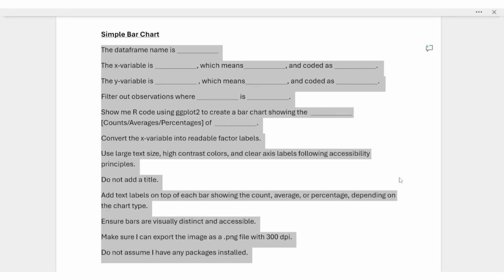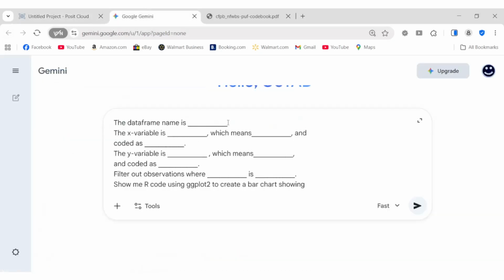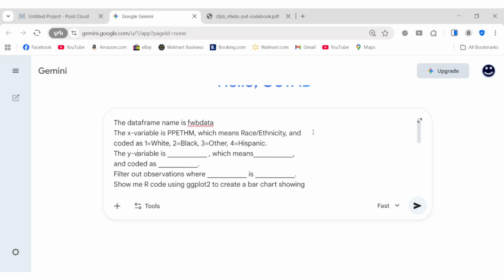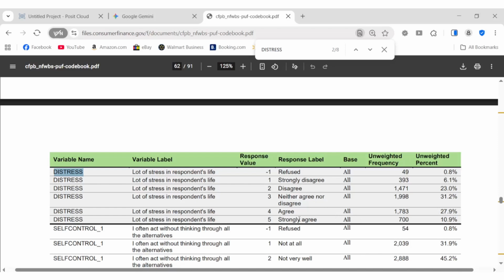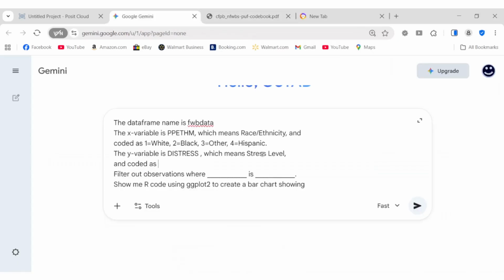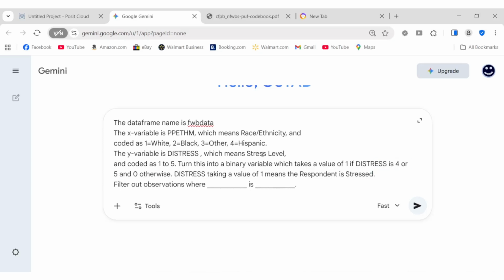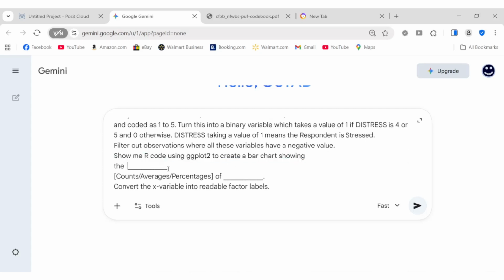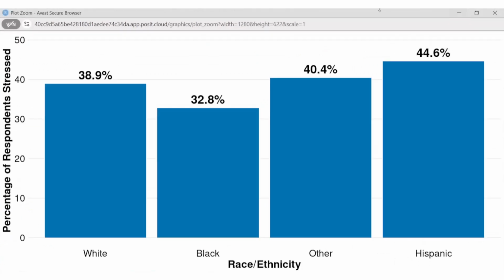R Programming with AI: Creating Simple Bar Chart in R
You will learn how to:
✅ Create a simple bar chart in R using ggplot2

AI Prompt for Creating a Simple Bar Chart

The x-variable is ____________, which means____________, and coded as ____________.

The y-variable is ____________ , which means____________, and coded as ____________.

Filter out observations where ____________ is ____________.

Show me R code using ggplot2 to create a bar chart showing the  ____________ [Counts/Averages/Percent] of  ____________.

Convert the x-variable into readable factor labels. Use large text size, high contrast colors, and clear axis labels following accessibility principles. Do not add a title.

Add text labels on top of each bar showing the count, average, or percent, depending on the chart type. Ensure bars are visually distinct and accessible.

Make sure I can export the image as a .png file with 300 dpi.

Do not assume I have any packages installed.